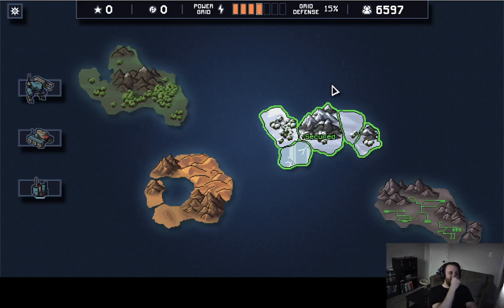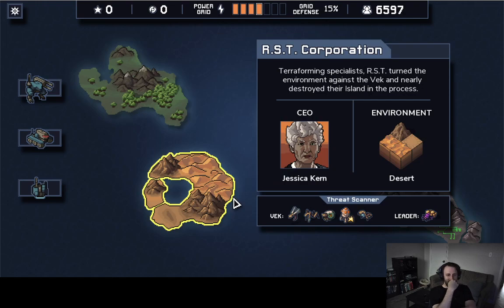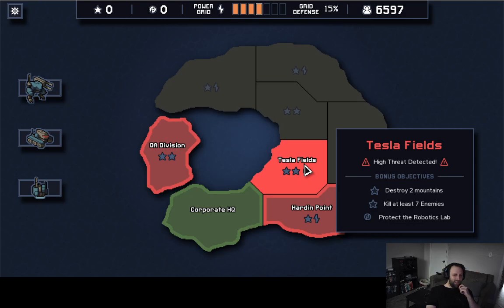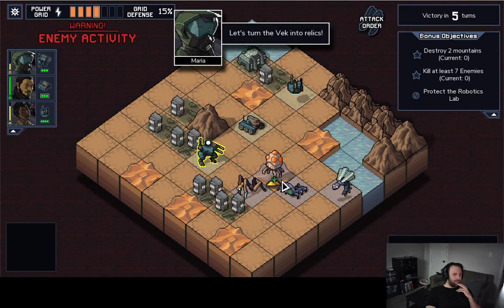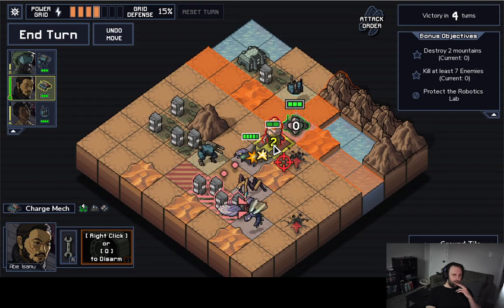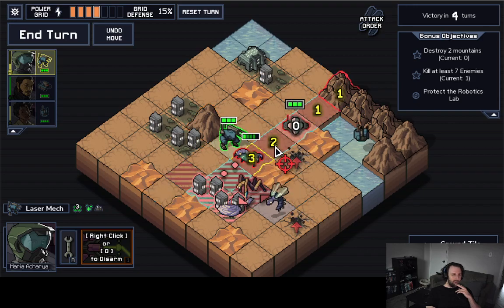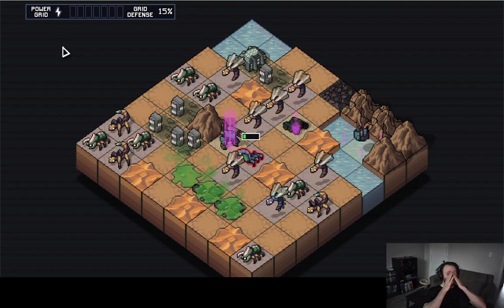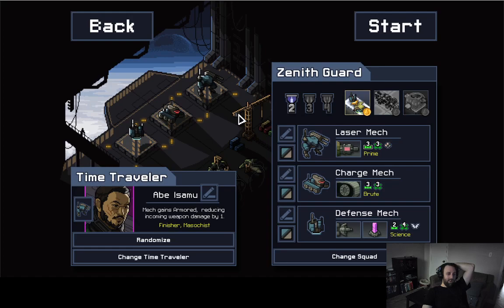Into the Breach 14-2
Well, that did not go as expected